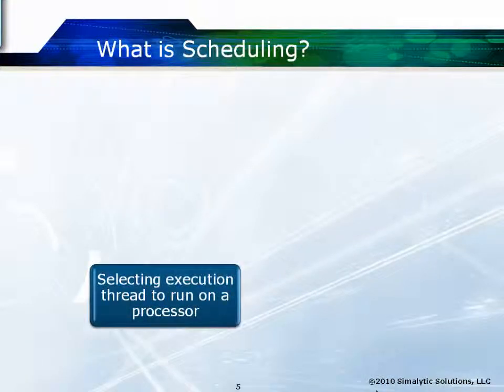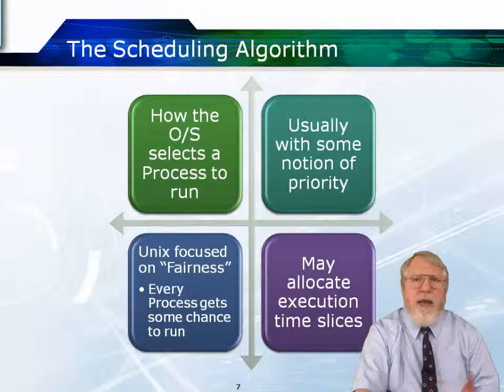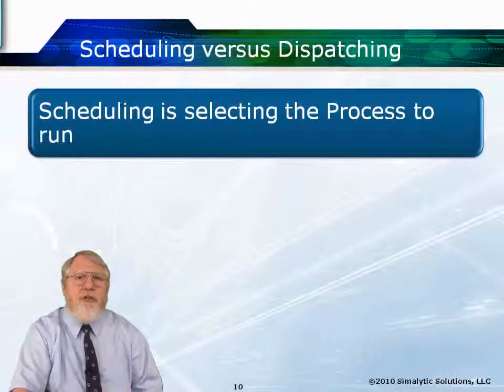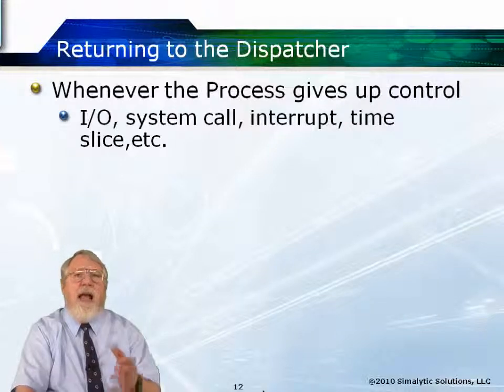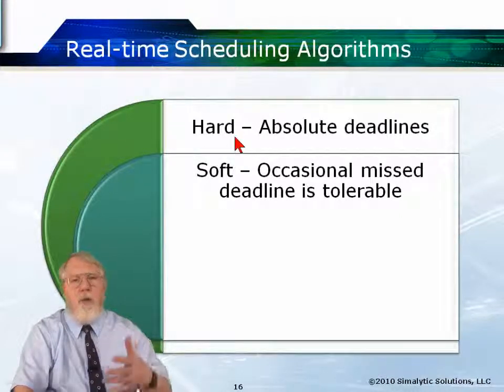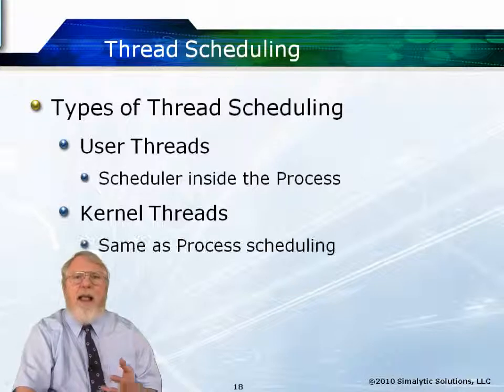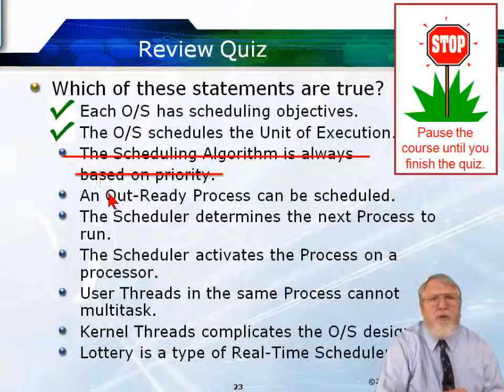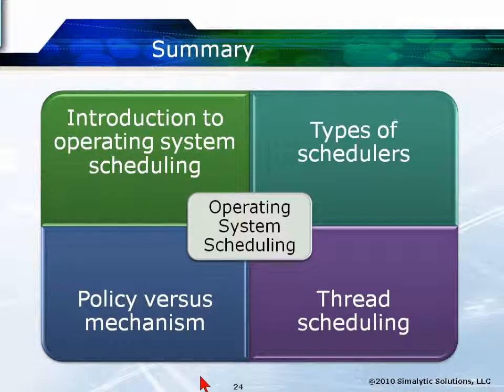Learn about Scheduling in Fundamentals of Operating Systems from GogoTraining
In this video from Fundamentals of Operating Systems from GogoTraining, you will learn about the introduction to operating system scheduling, types of schedulers, policy versus mechanism, and thread scheduling.